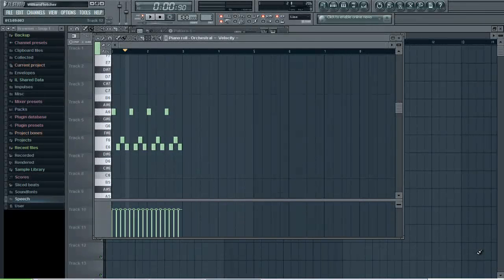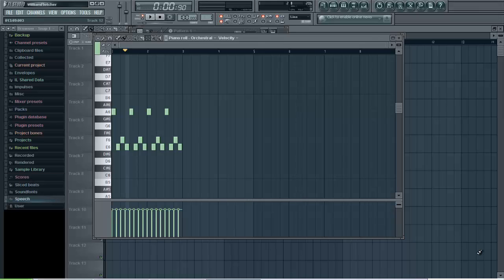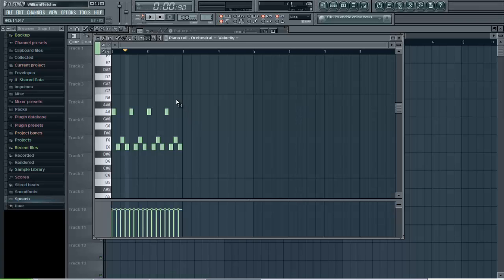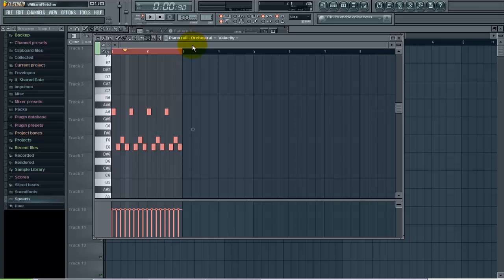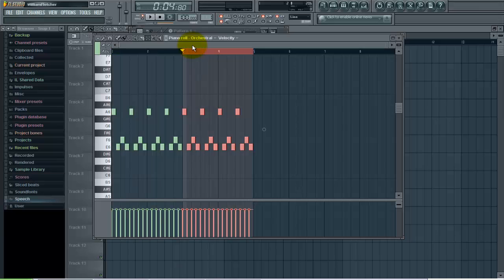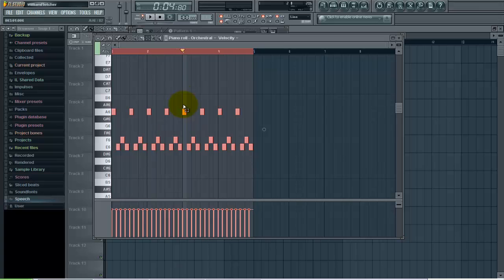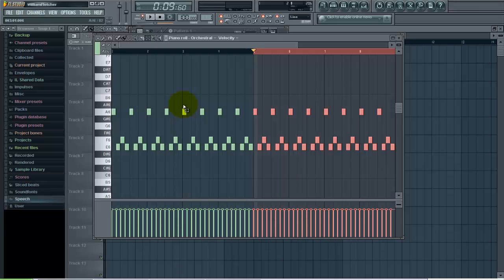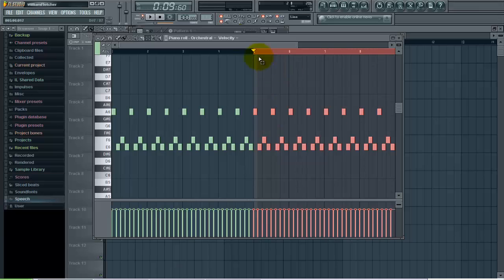Quickly Duplicate items in the FL Studio Piano Roll - FL Studio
your source for FL Studio Tutorials and producer tools.

In this tutorial we show you how to quickly copy items in the piano roll. This is a follow up tutorial to one we posted a while back. A subscriber pointed out this method which is much faster for copying an entire selection. For this one you basically make your selection and press Ctrl+B to duplicate it.